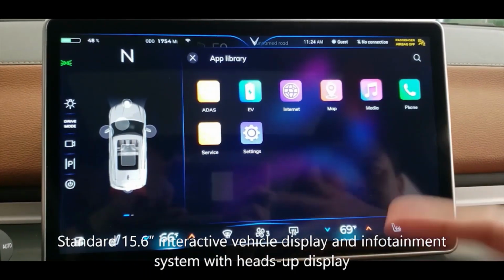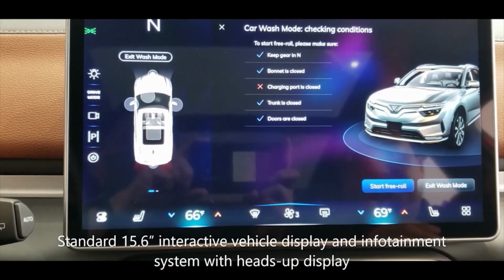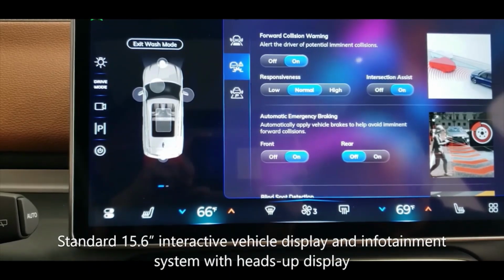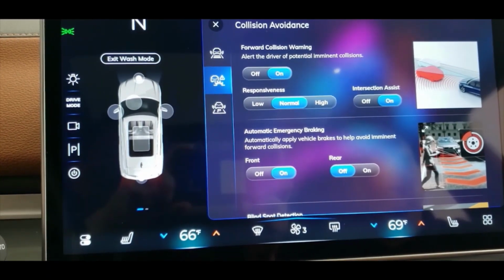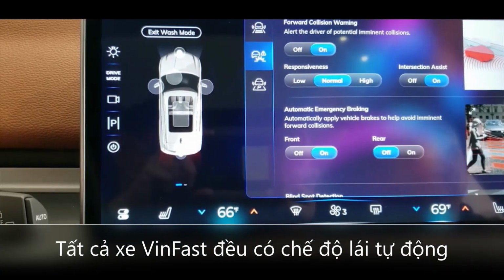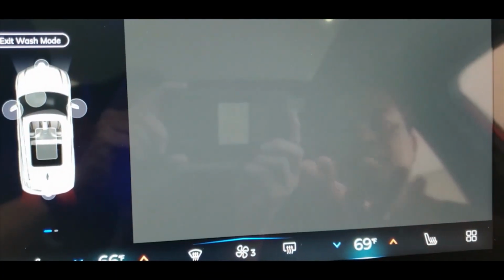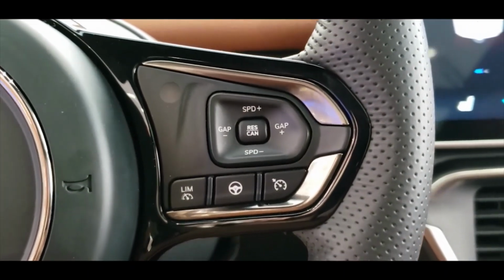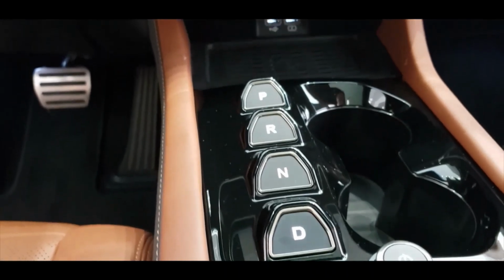VinFast VF8 Plus Close-Up | Chi tiết nội thất và ngoại thất xe VinFast VF8 Plus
VinFast VF8 Plus Close-Up | Chi tiết nội thất và ngoại thất xe VinFast VF8 Plus @troisanvlog